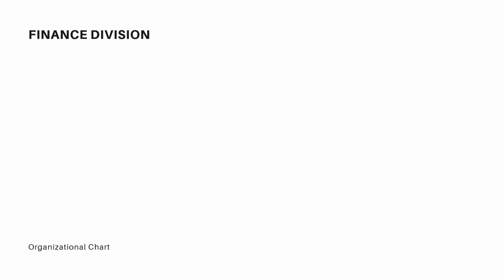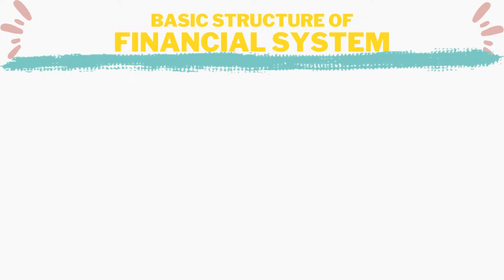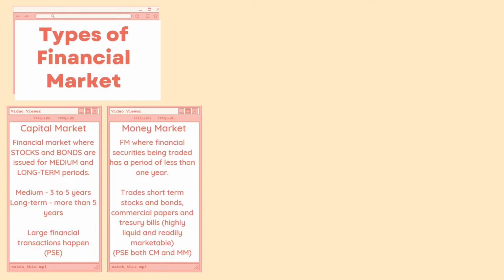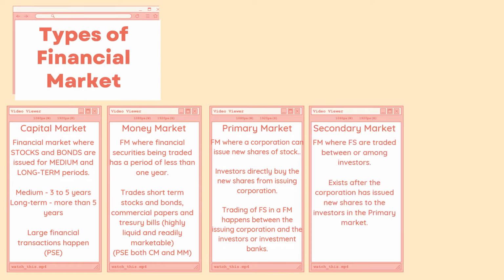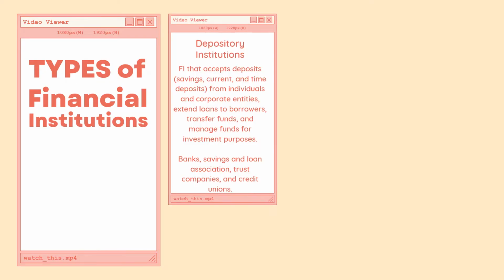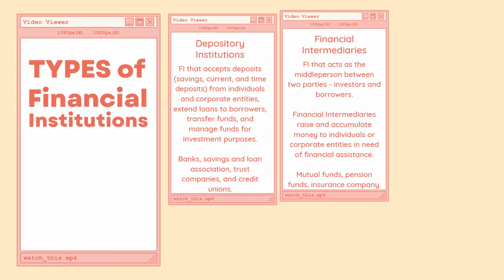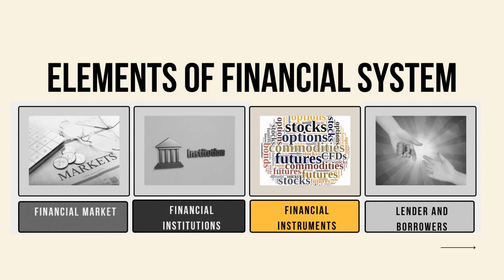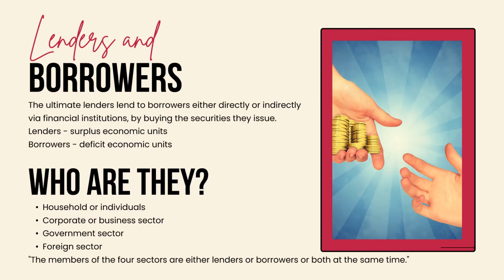ABM Business Finance: Financial System | Lainne's Lesson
Financial System
Financial Market
Financial Instruments
Financial Market